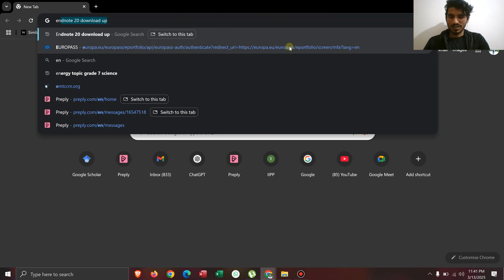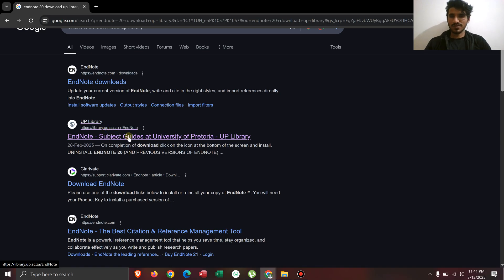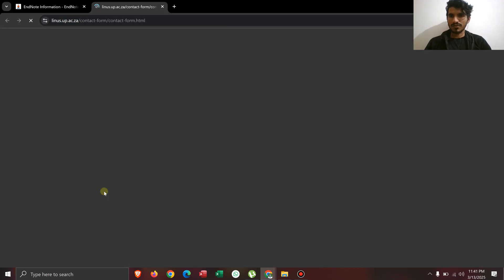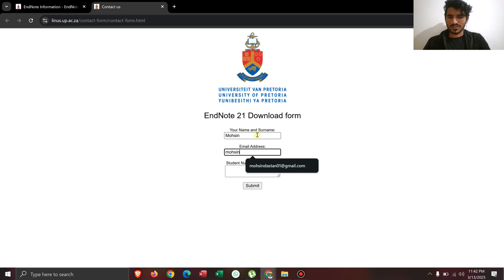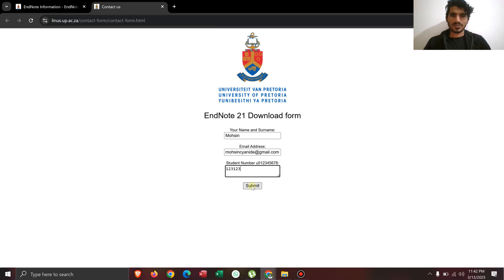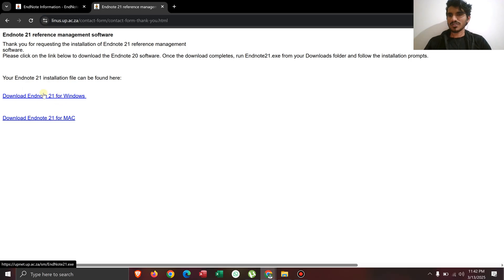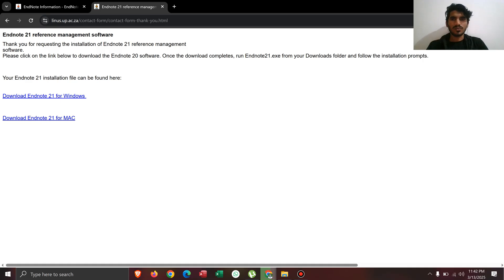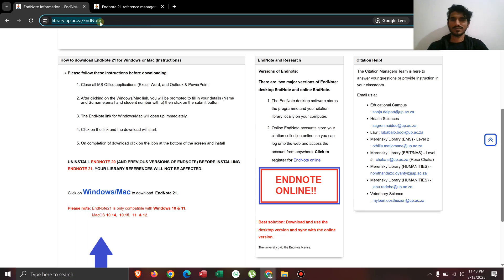How to download and install Endnote 2025 latest version for FREEEEE